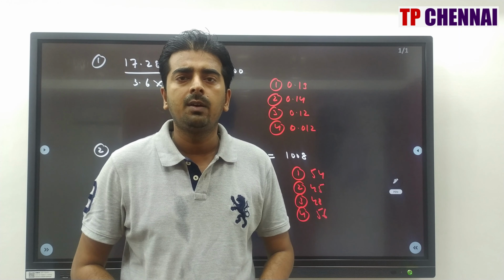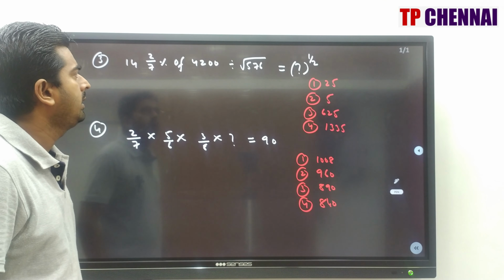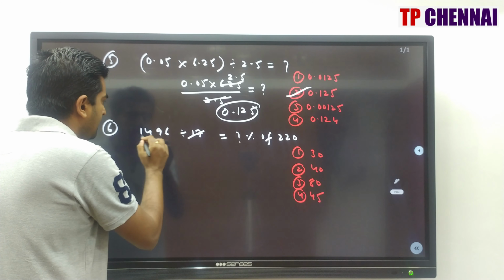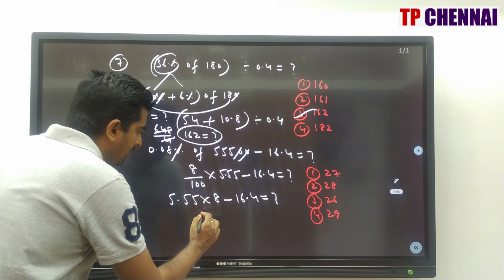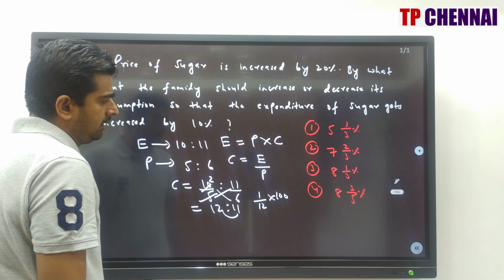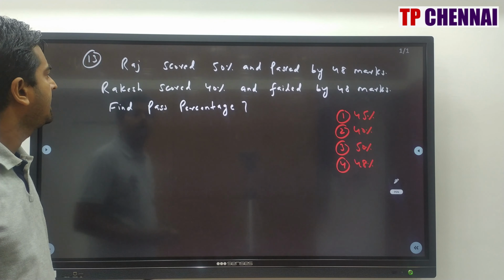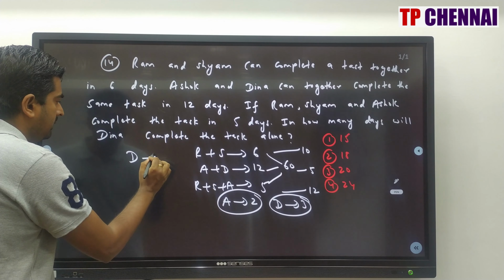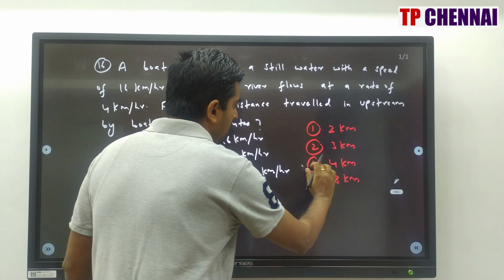TARGET SBI CLERKS | IBPS | RRB | MOST EXPECTED QUESTIONS IN ARITHMETICS || BY AVINASH SIR -13th JULY